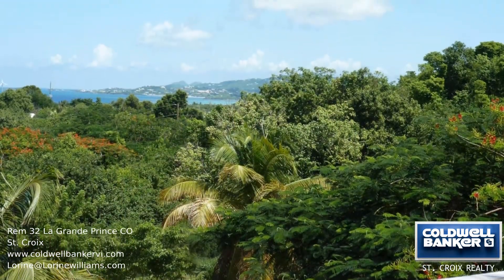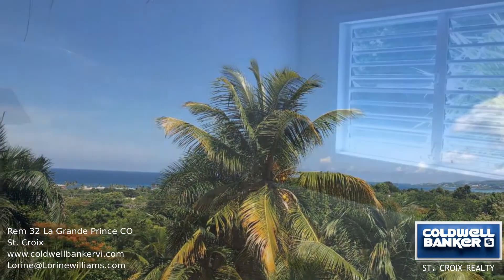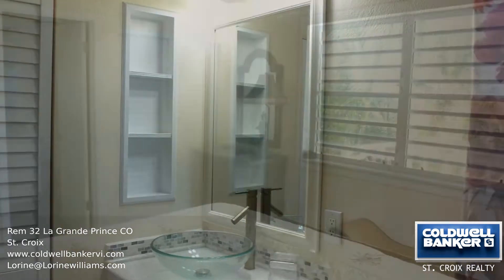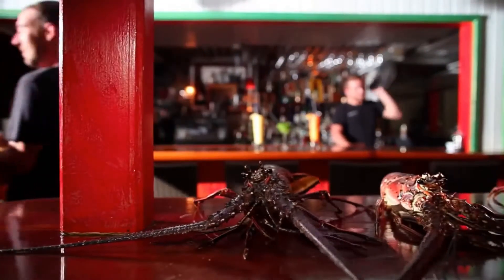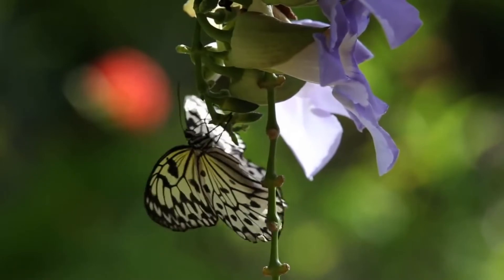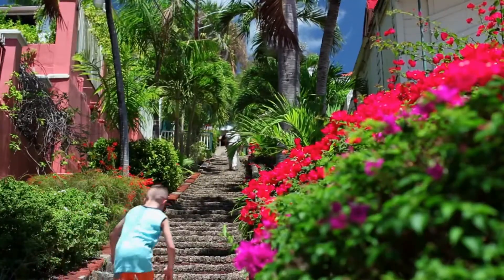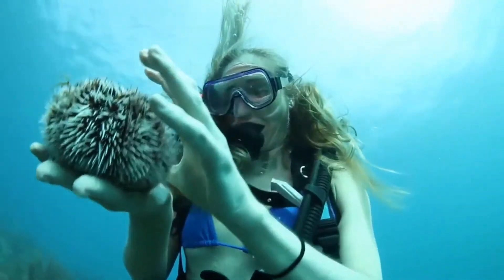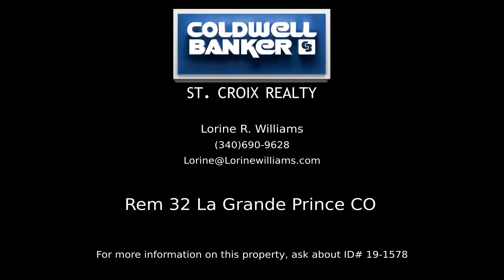Rem 32 La Grande Prince CO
This three bedroom, two bathroom home is nestled among tall Royal and Coconut Palms and other mature landscaping. There are many upgrades including a new gas stove, air conditioning in the master bedroom, and new washer and dryer. For extra guests there is a very large one bedroom apartment with separate parking and electric meter. This apartment would be great as a rental too. This is the perfect location, central to all the necessities.